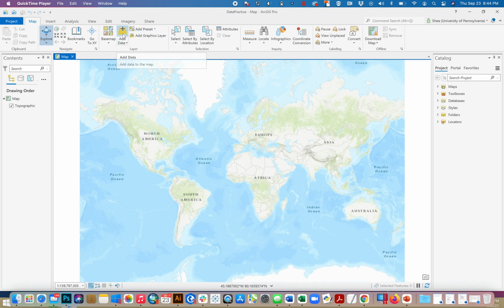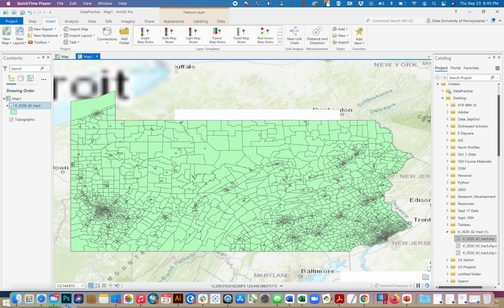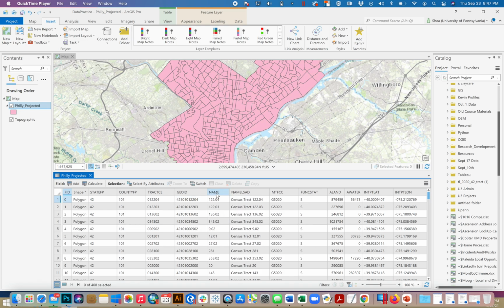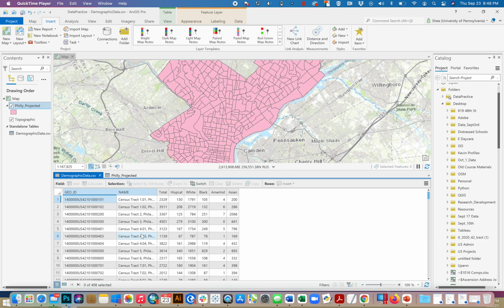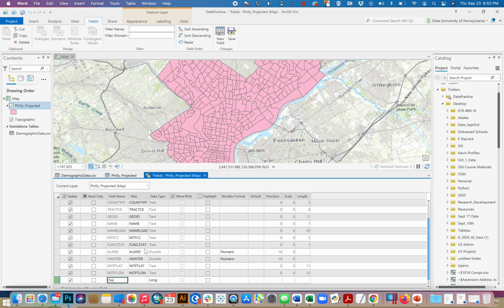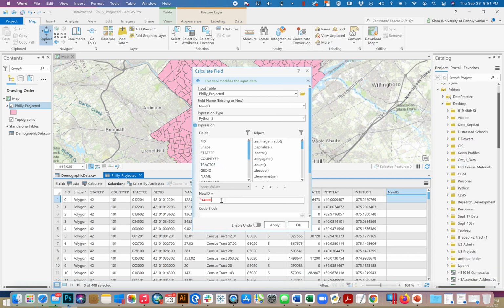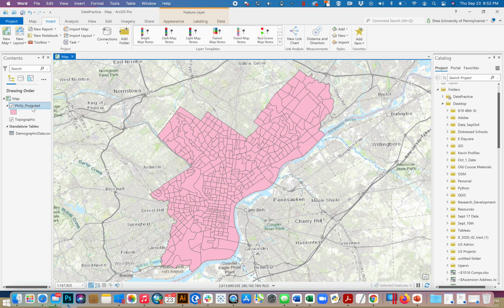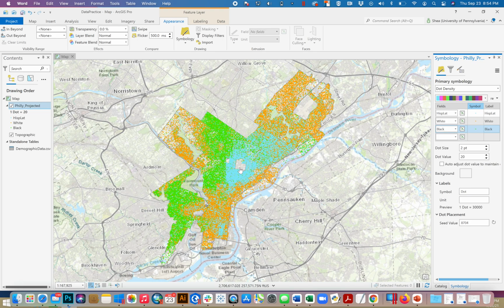090525 Video 2 Census Data 2